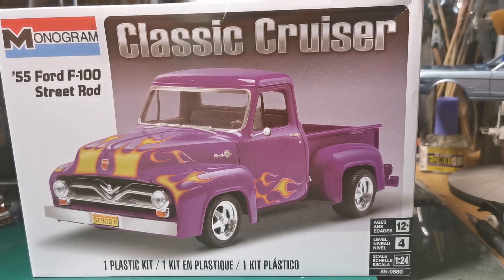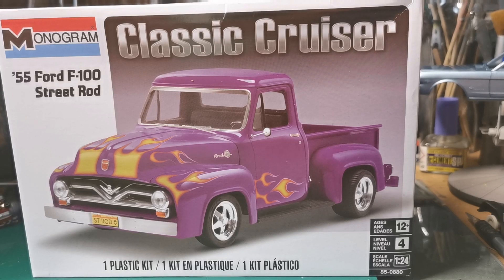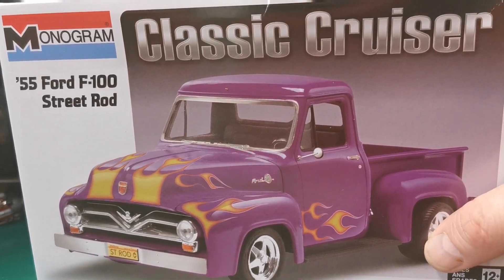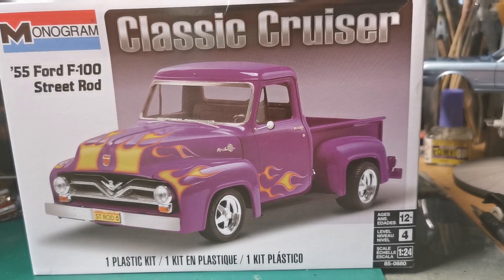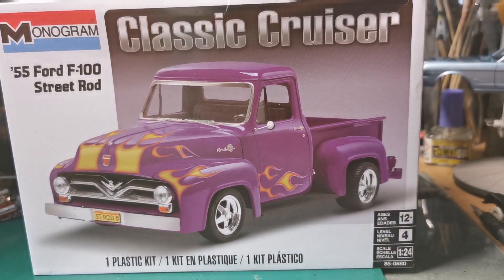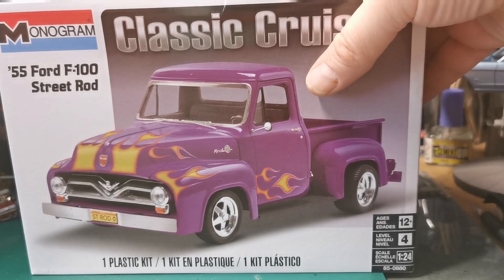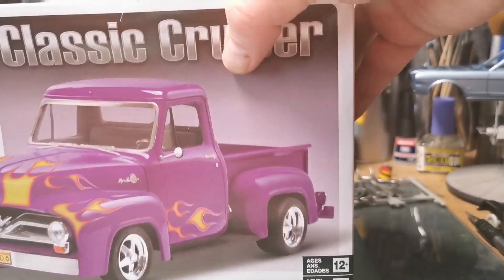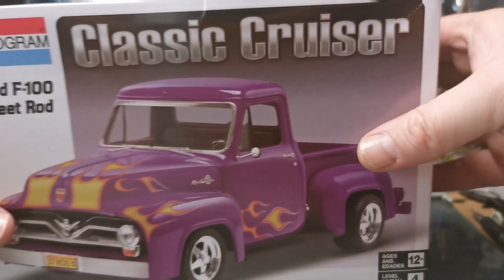2023 3rd annual USACC group build, entry video.